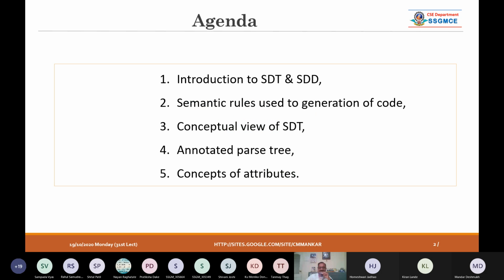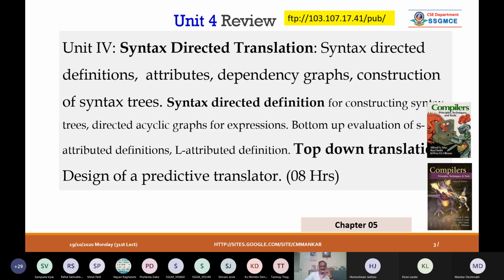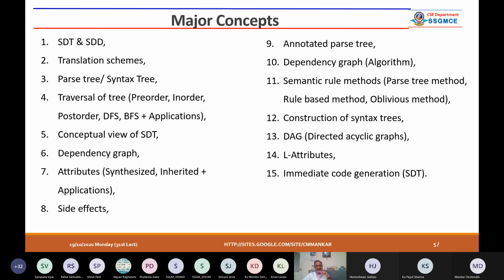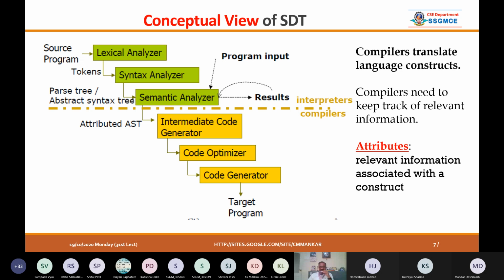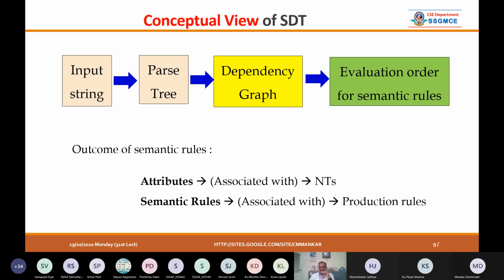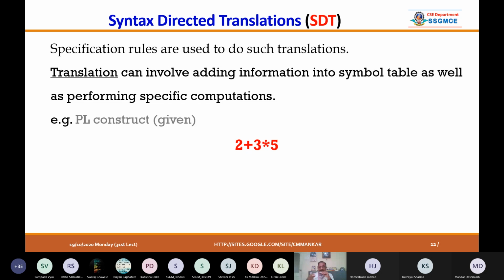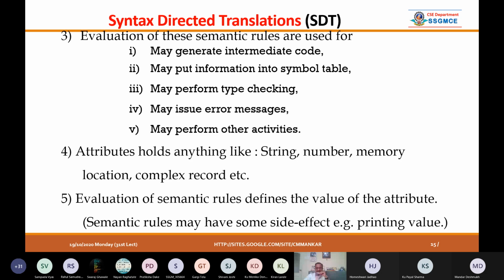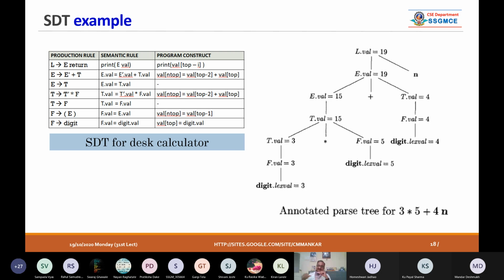3R System Software 31st Lecture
Thirty first 31st lecture in series on Subject System Software Compiler Construction Third Year B.E. (CSE) 5th semester course, Computer Sci & Engg Department, SSGMCE, Shri Sant Gajanan Maharaj College of Engineering, Shegaon 444203, SGBAU Amravati University. The topics discussed by Prof Chandrashekhar Mankar are based on forth 4th unit. Syntax directed translation, SDT, Syntax Directed Definition, SDD, Sematic rules, AST, Annotated Tree, Attributs, Synthesised Attribute, Inherited Attribute, S-Attribute, L-Attribute, Top down parsing and Bottom up parsing examples.

CMM